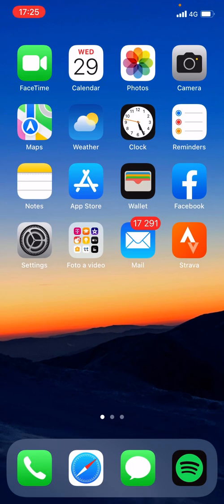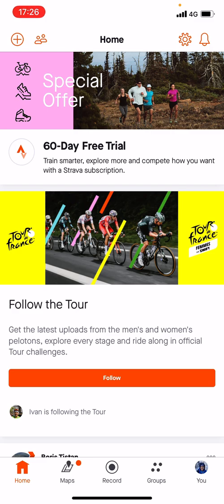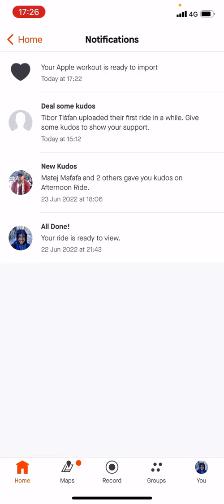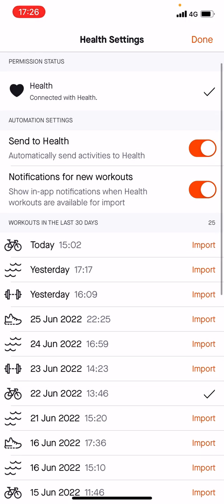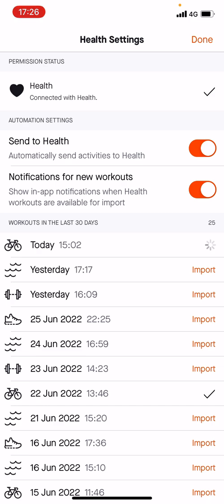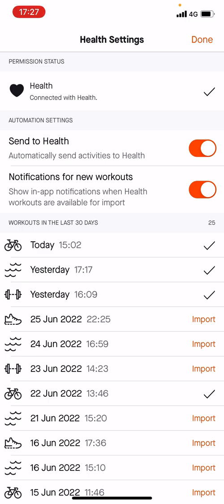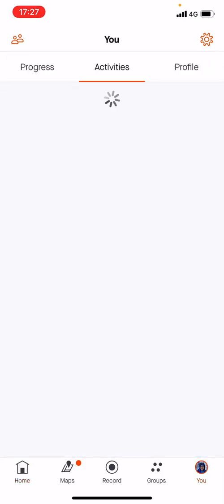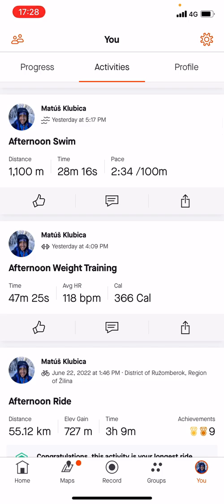Strava Mobile App - How to Upload Activity 2022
In this video you will learn Strava Mobile App - How to Upload Activity

GET AMAZING FREE Tools For Your Youtube Channel To Get More Views:
Tubebuddy (For GROWTH on Youtube):